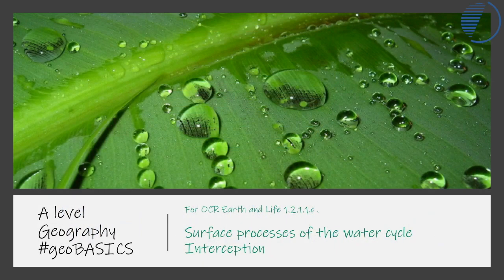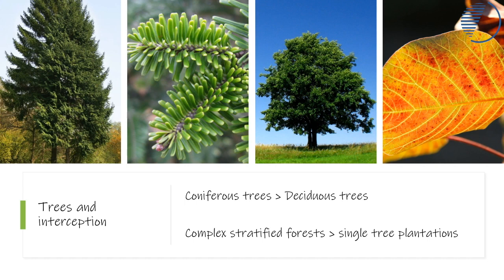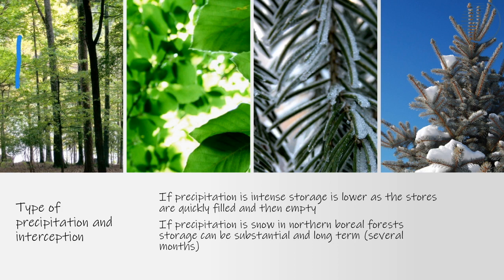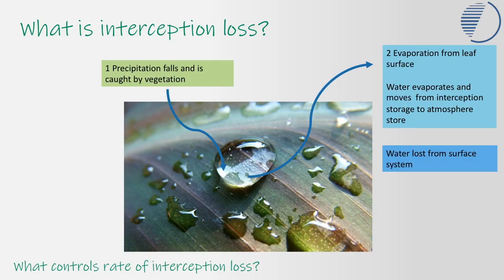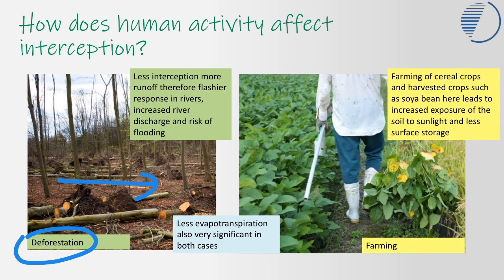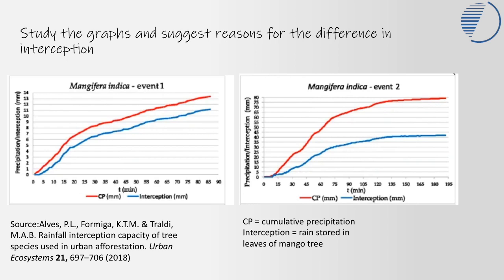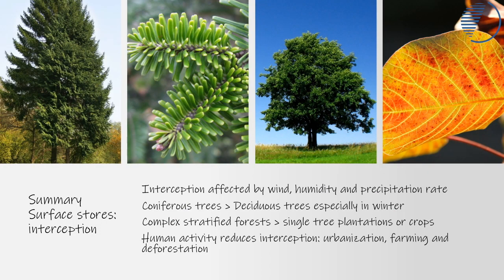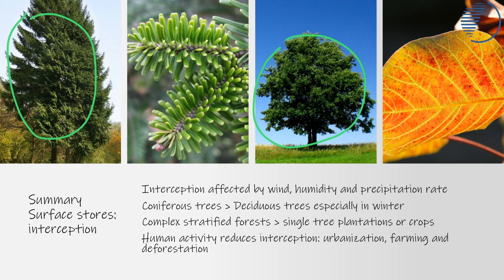Water Cycle Interception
This video is about Surface Water Cycle Interception
It covers interception, factors affecting it, interception loss, how human activity affects interception, sample exam style data interpretation for OCR Geography A level